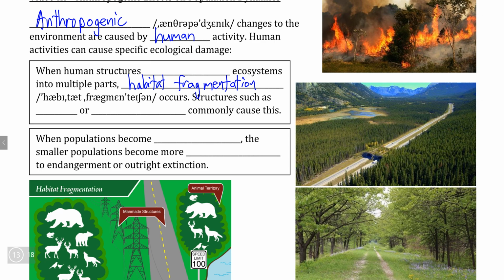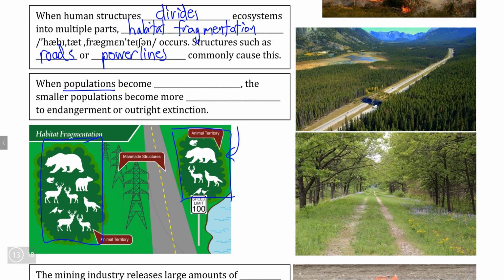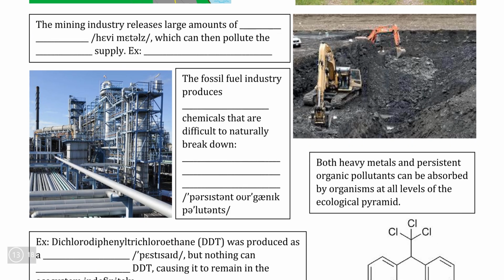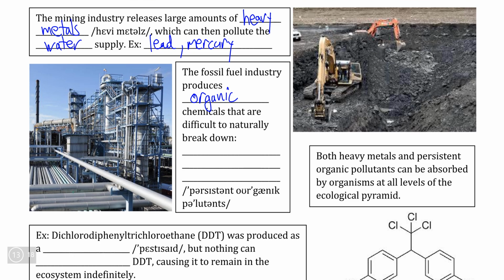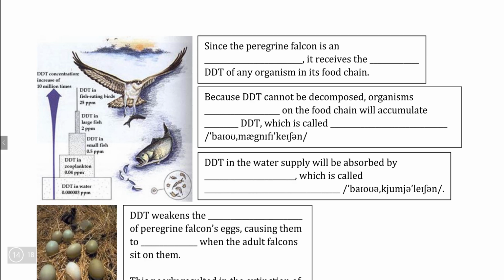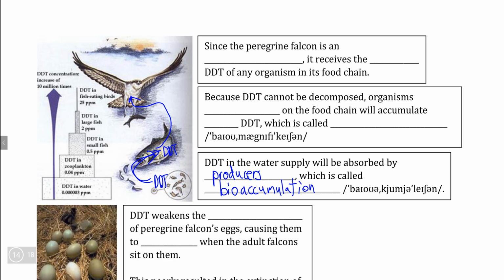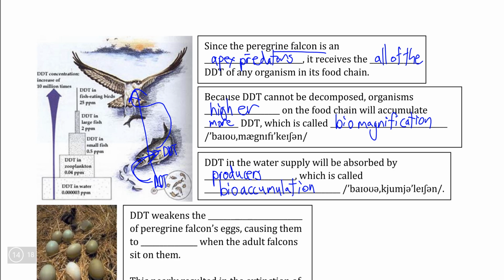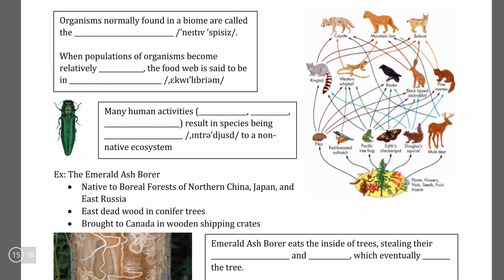Ecology III, Video III - Anthropogenic Effects on Population Dynamics - Part I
Part I in of an instructional video covering the anthropogenic effects of climate change and how these can negatively affect the stability and populations of ecosystems. This video focuses on habitat fragmentation and the bioaccumulation of toxic heavy metals and persistent organic pollutants.